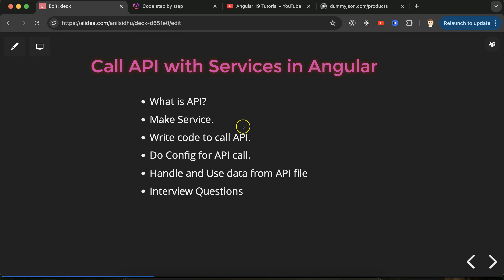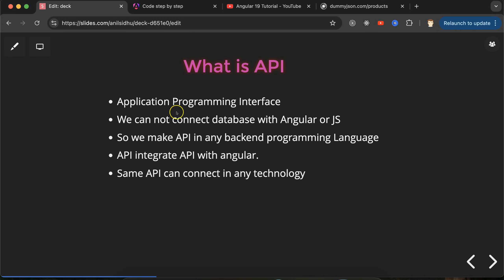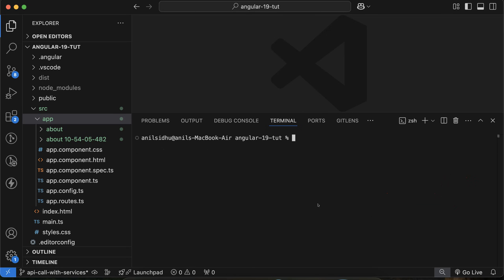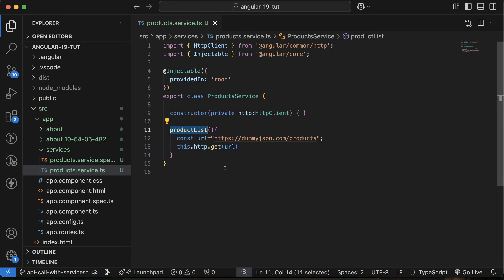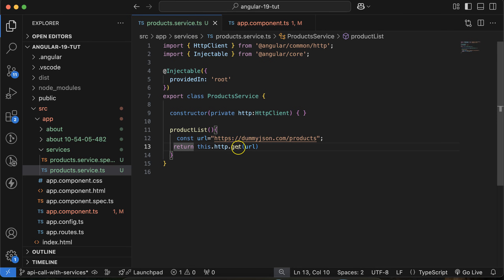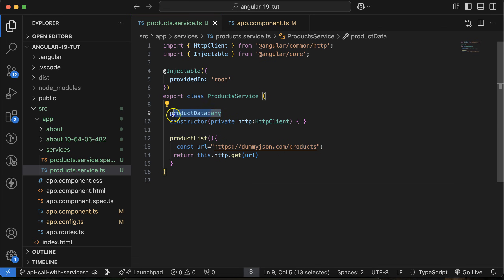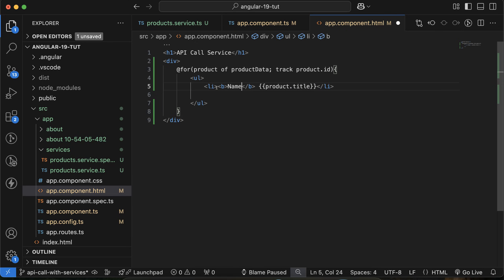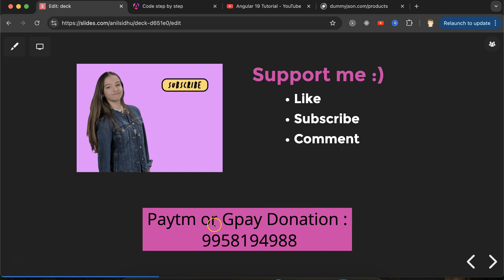Angular 19 Tutorial #49 Call REST API with Services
Welcome to part 49 of our Angular 19 Tutorial series! 🚀 In this video, we’ll explore how to call a REST API using Angular services to fetch and display data efficiently.

🔹 Topics Covered:
✅ Creating an Angular service
✅ Using HttpClient to make API requests
✅ Handling responses and errors
✅ Displaying API data in components